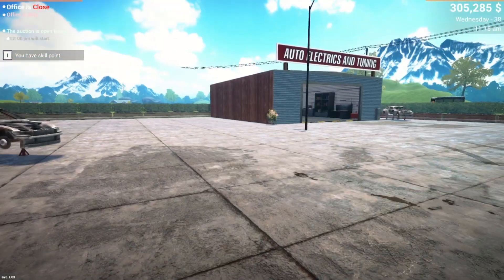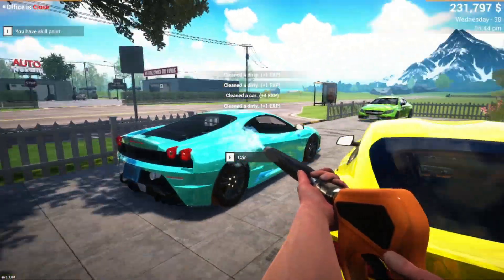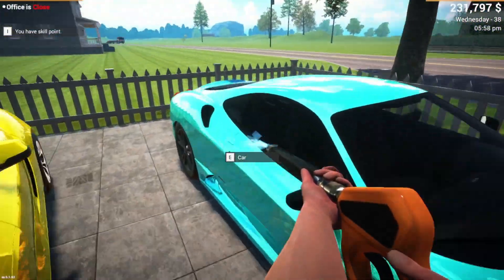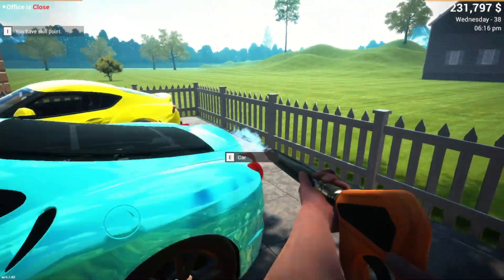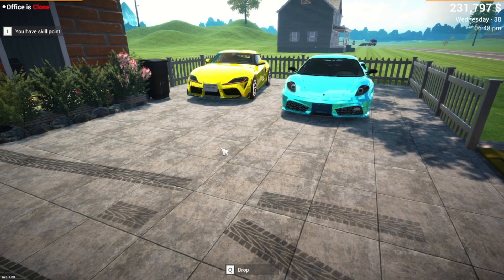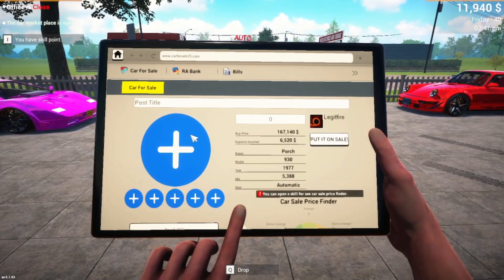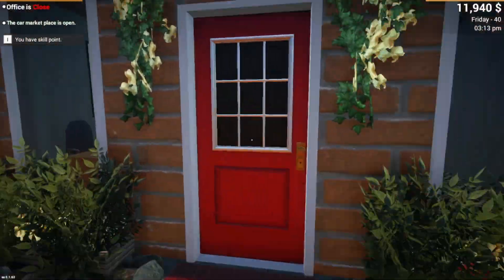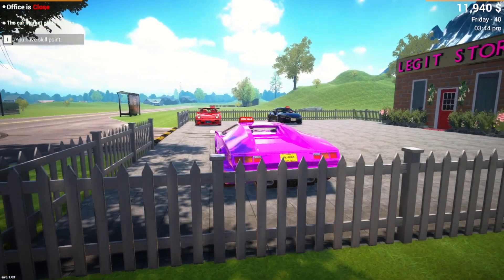Car For Sale Simulator 2023 - Episode 22 - We Buy Any Car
Howdy we are on a journey today of buying and selling car to hopefully one day becoming a millionaire so lets we how long it takes us to get there.

Other Channel
The Flaming Turner ¬